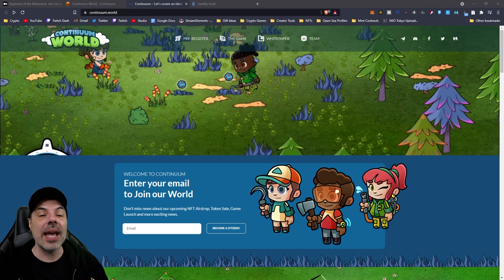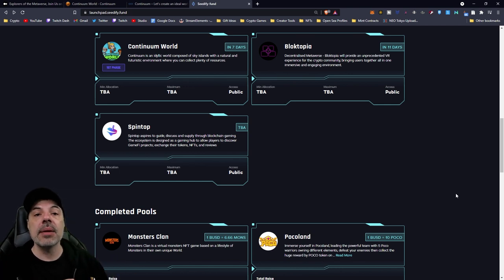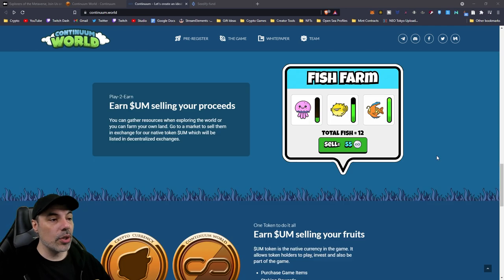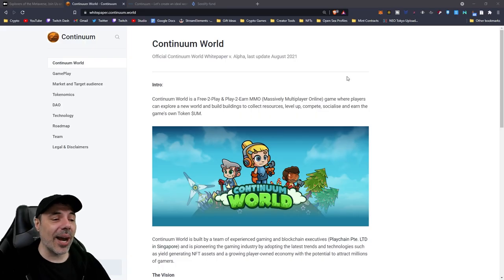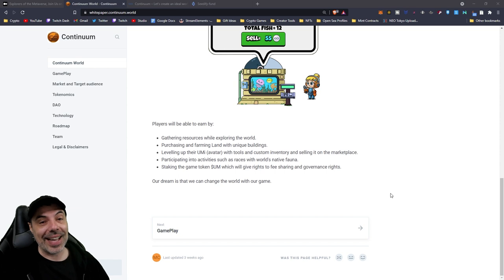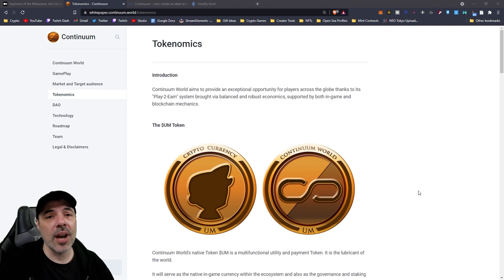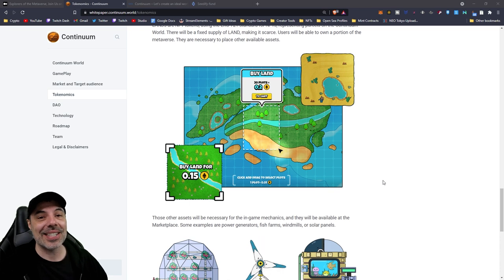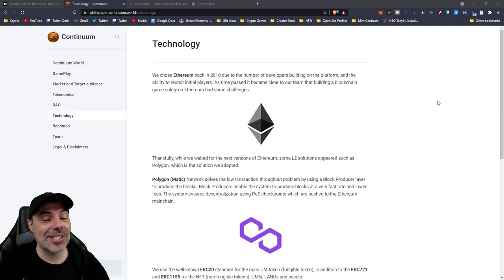Continuum World - Build Explore Craft & Trade in a Free To Play + Play to Earn 2D MMO (Seedify IDO)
Continuum World is a 2D MMO for PC, web browsers and smartphones, that presents a new blockchain world full of resources to explore, craft and trade. The goal of the game is to gather new and unique resources everyday to obtain financial benefits, collect them and compete in PVP rankings.

The player controls an avatar character, named UMi, each one with different abilities that can be leveled-up to specialize in gathering specific resources. The world is divided in lands that players can purchase to build farming facilities and get more resources. The game features a non-linear progression format where the player has to complete new challenges and events every day, and moves freely along the world. Additionally, the world is inhabited by unique creatures (NFT) that players search and hunt to be used in PVP races and competitions.

Continuum World - IGO / IDO - October 1st
Name: $UM
ERC-20 (Polygon Ethereum Layer 2)
Total supply: 1B
Initial Mcap: 975K
Listing price: $0.015
IGO date: 1st of October
Allocation: $300K (incl.%5 success fee)
IGO Price: $0.015
Vesting: 50% at TGE, then 50% in 1 Month.